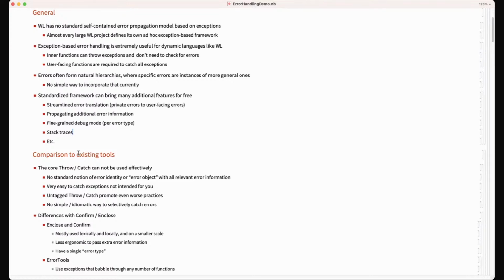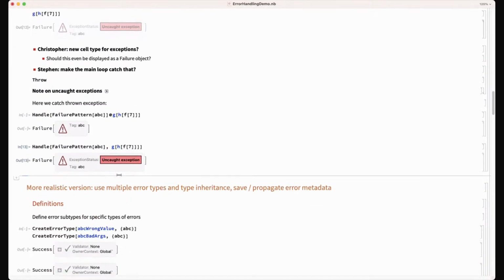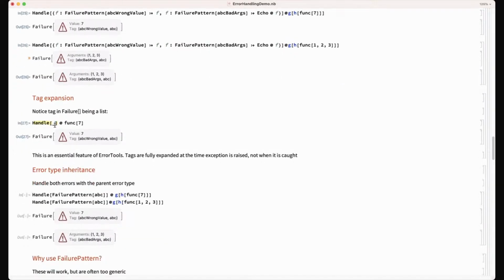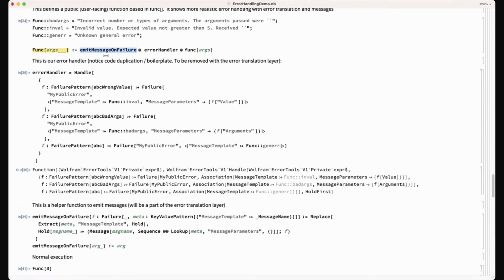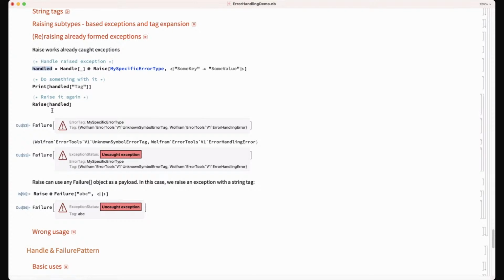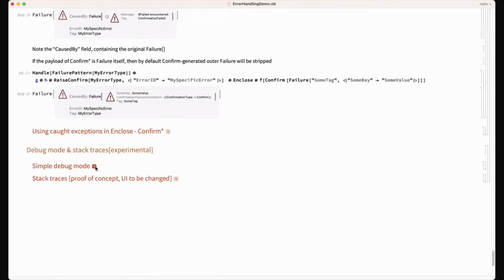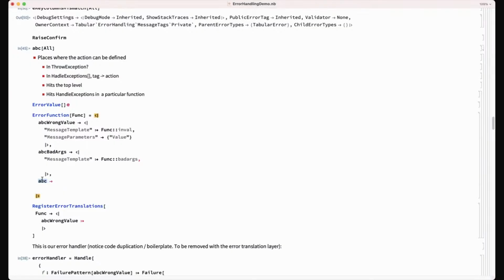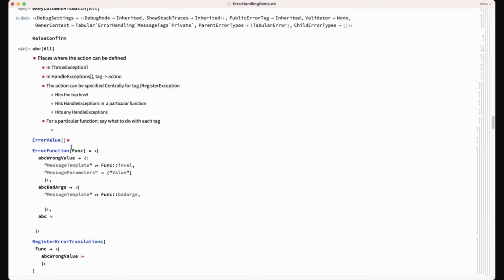Live CEOing Ep 914: Design Review of Error Handling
Stephen Wolfram reviews new features of Wolfram Language 14.3. Read the blog about what's new
A summary of new features can be found at the Wolfram Documentation